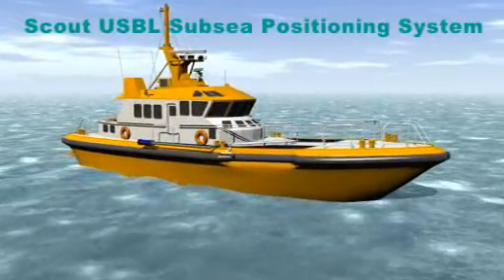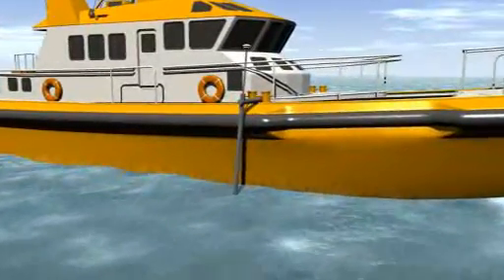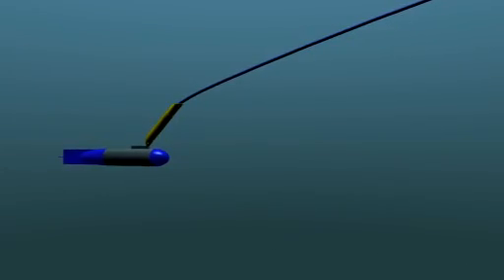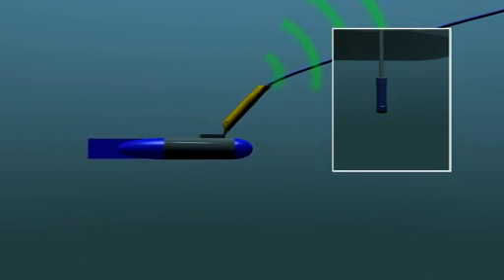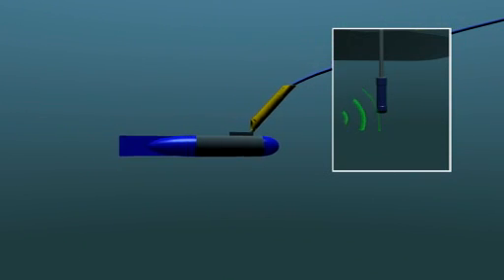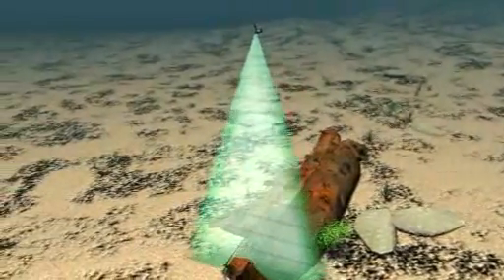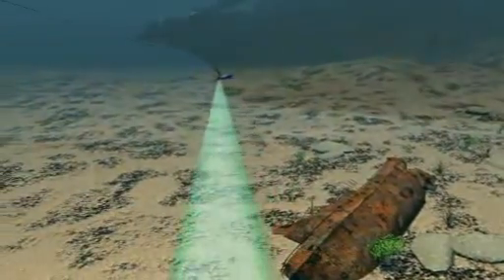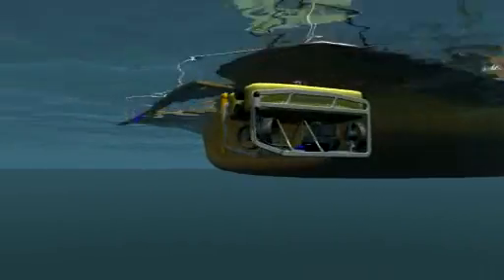Sonardyne Scout USBL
Scout USBL is a complete vessel based underwater tracking solution for commercial divers, ROVs and towfish. Compact, portable and easy to install on any vessel, Scout is designed to appeal to users with little or no prior experience of acoustic positioning and those who want to arrive on location, switch on and begin tracking a target immediately.